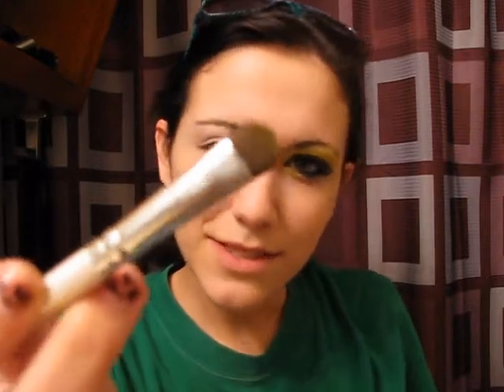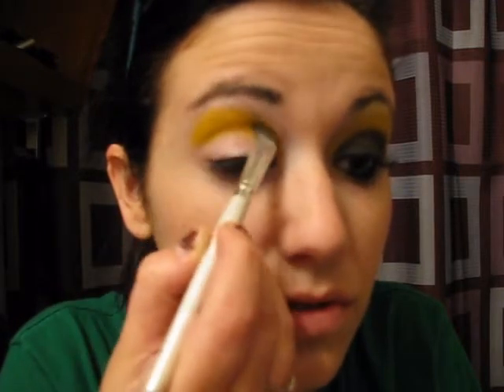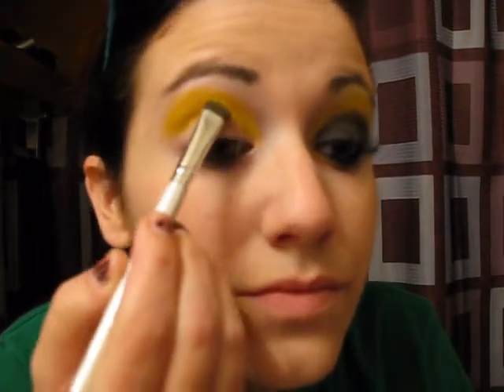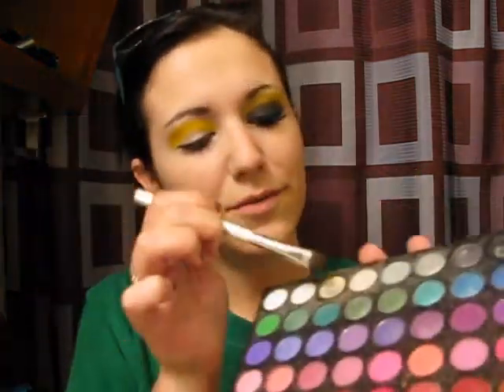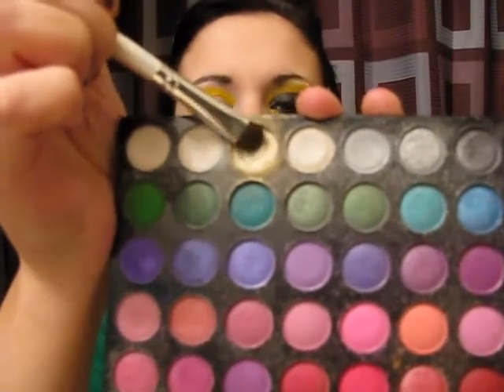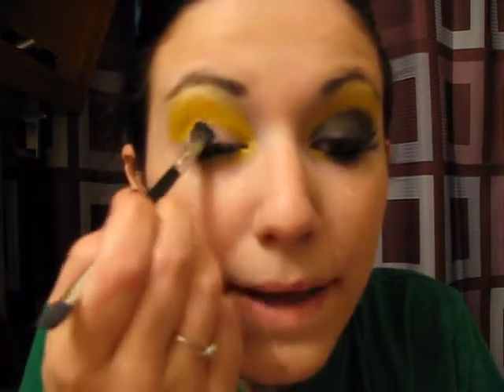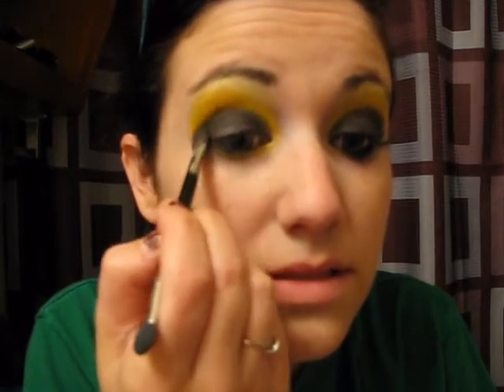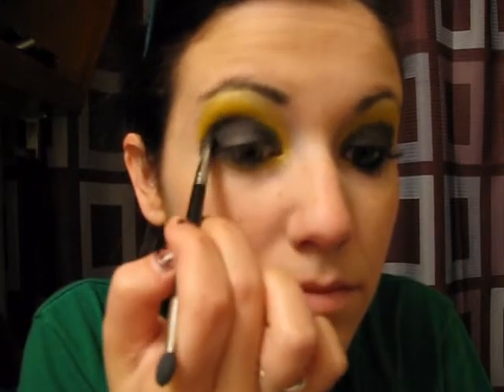Bold Yellow And Black Makeup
This look is continuing my Bold makeup month